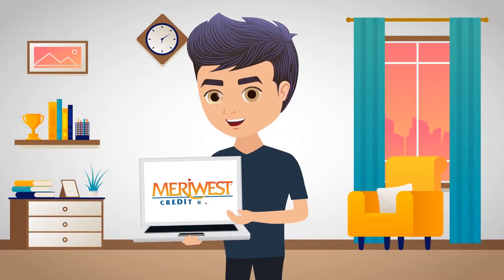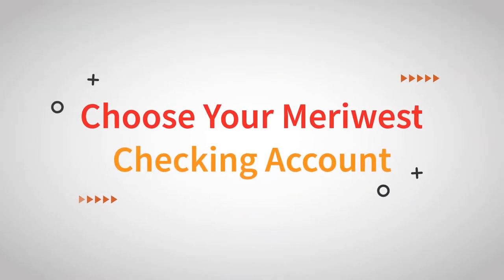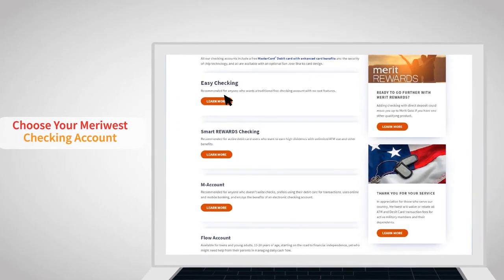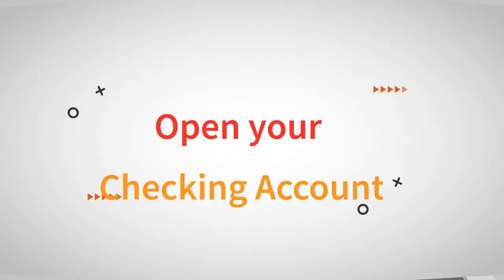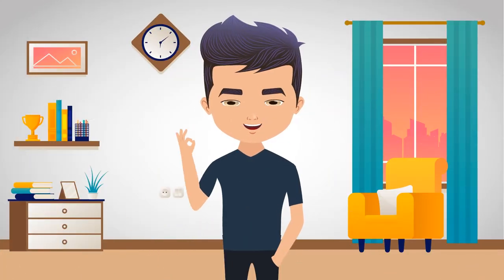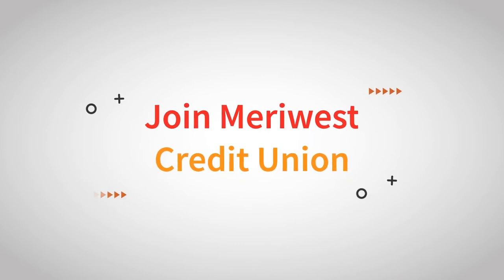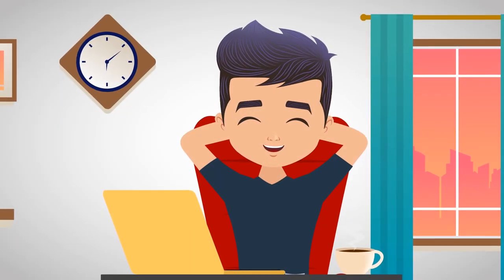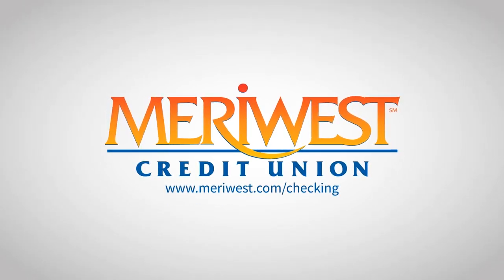How to Open a Checking Account with Meriwest Credit Union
Opening a Checking Account with Meriwest Credit Union is now faster and easier than ever. Here's how to get started.